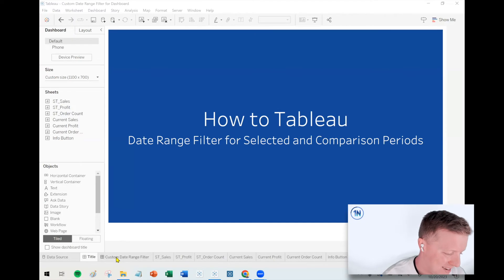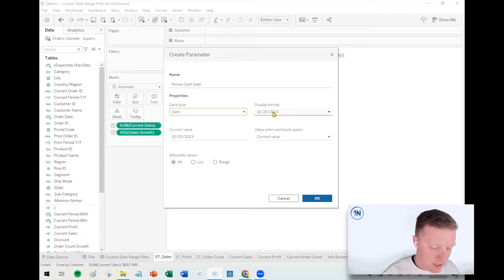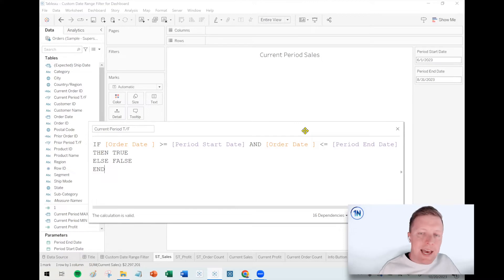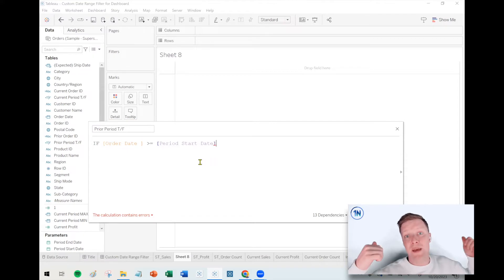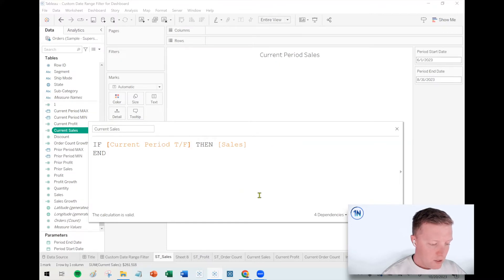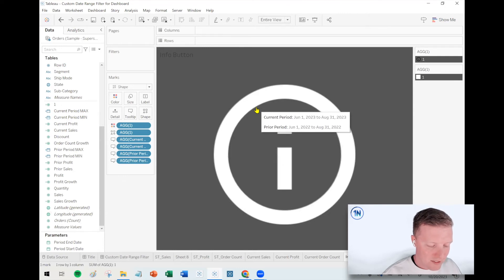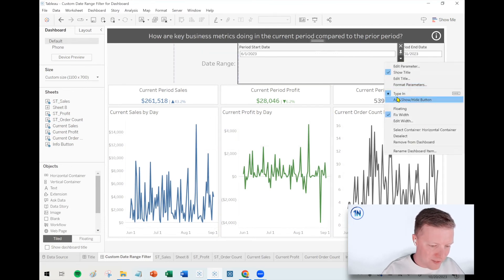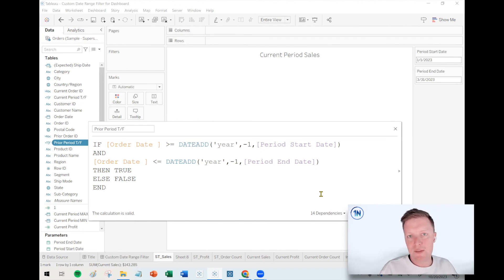Filter Selected and Comparison Periods at the Same Time in Tableau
Filtering on a date range in Tableau is pretty straightforward, right? But how about if you want to filter on that date range AND you want a comparison date range filtered at the same time? That's trickier.

For example, you set a filter from January 1st to March 15th 2024 and you want a comparison period of January 1st to March 15th 2023 to automatically be set, how do you do that?

This brew is going to require a few key ingredients:
•Start and End Date Parameters for the Selected Period
•Start and End Date Calculations for the Comparison Range
•T/F Calculations for the Selected and Comparison Ranges
•Custom Calculations for the Measures Being Compared

Ready to dive in and learn how all this works? Check out this video!